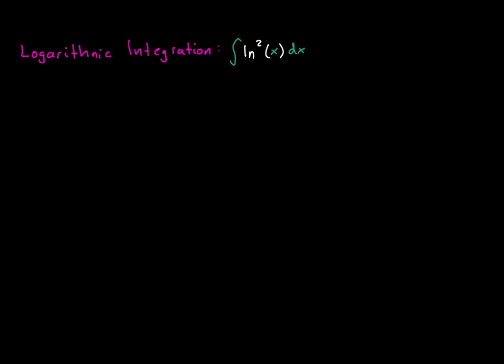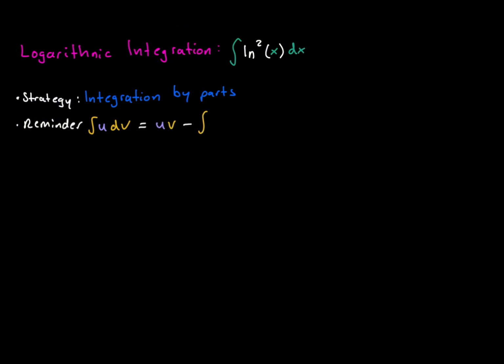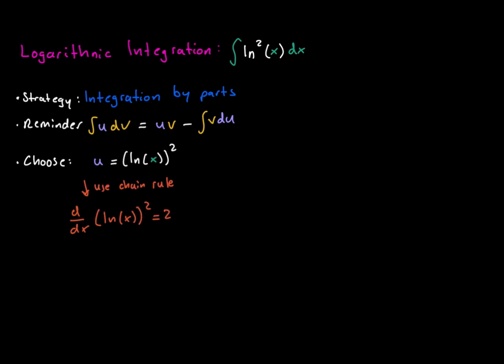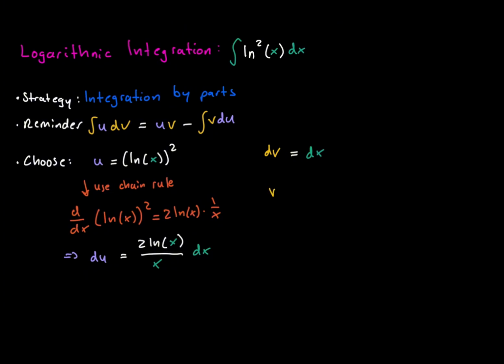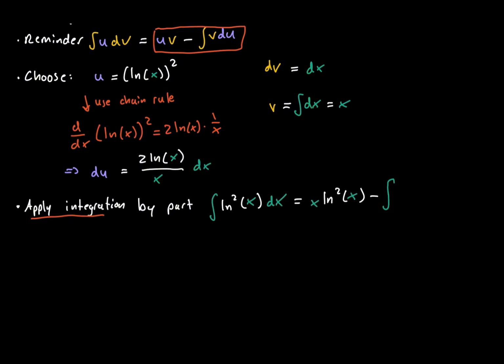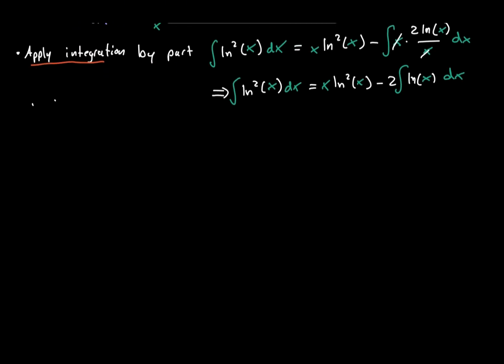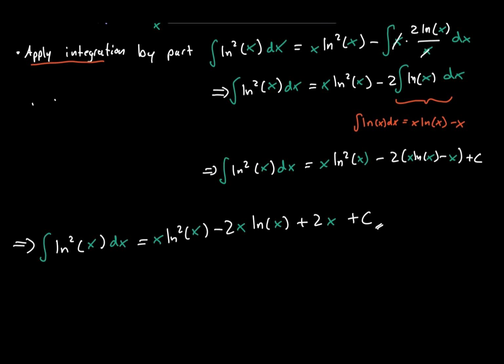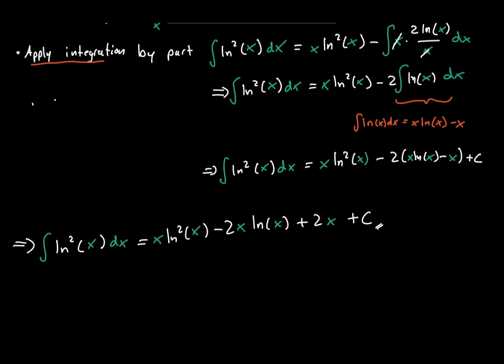Integrate (ln x)² (Integration by Parts Step by Step), Logarithmic Integration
In this video, Prof. Happy Strawberry from the F.I.T. Department of Mathematics solves a classic logarithmic integral with a power:

\int (\ln x)^2,dx

The idea is powerful:
when you differentiate (\ln x)^2, the power drops and the expression becomes simpler.

We go step by step:

* Choose u = (\ln x)^2 and dv = dx
* Use the chain rule to compute du
* Apply integration by parts
* Reduce the problem to \int \ln x\,dx
* Use the known result to finish the calculation

This example shows an important pattern in logarithmic integration:

powers of \ln x are usually handled by integration by parts, lowering the power one step at a time.